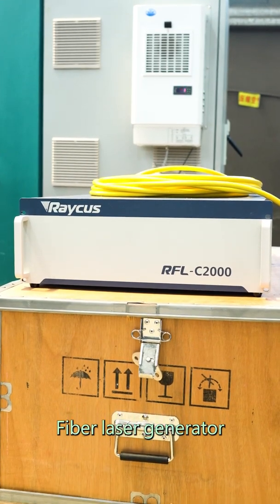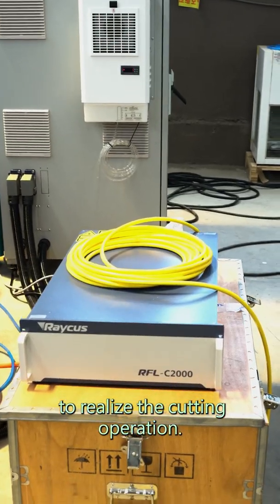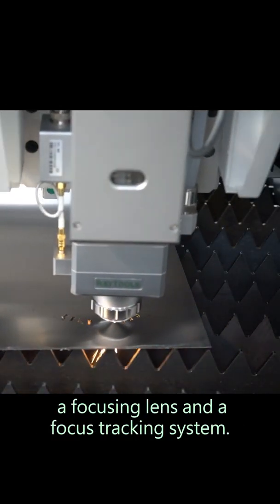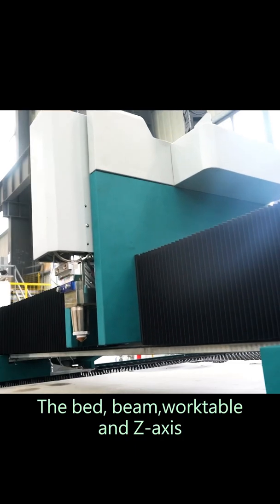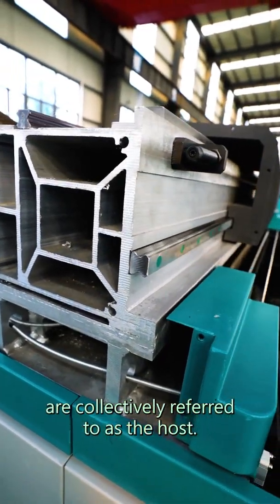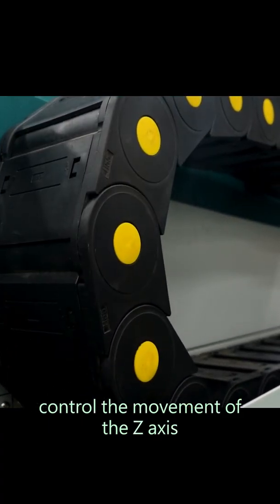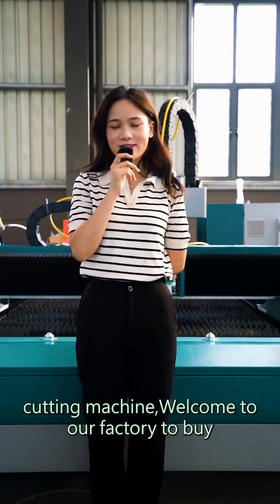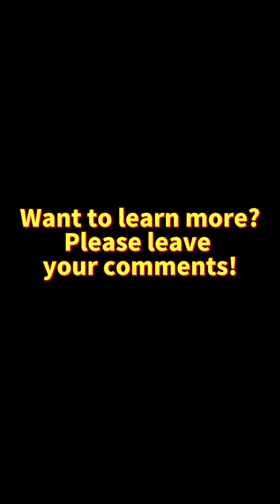[LXSHOW Laser] optical fiber laser cutting machine LX3015F metal cutting laser